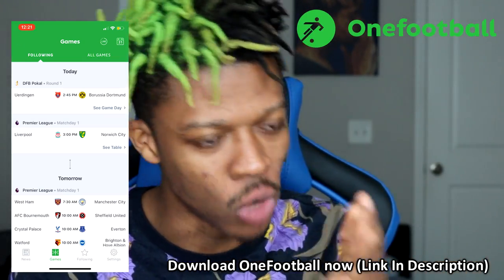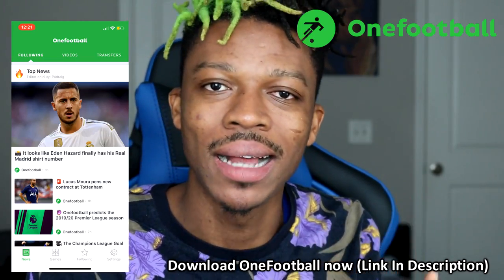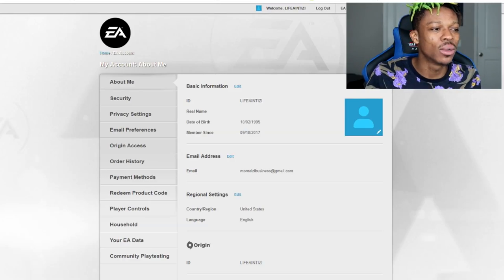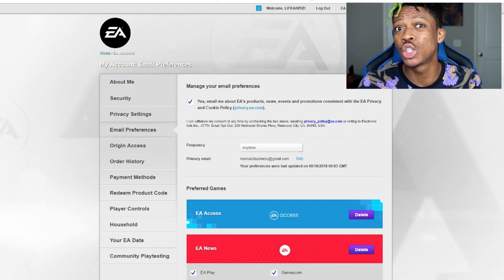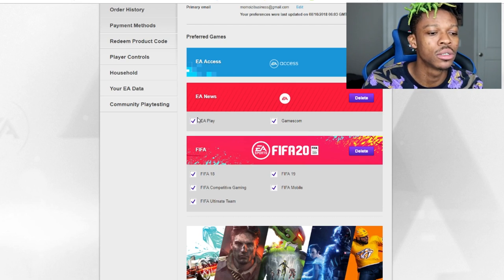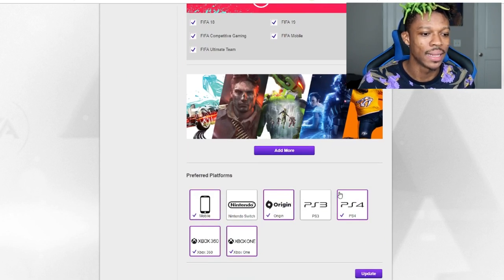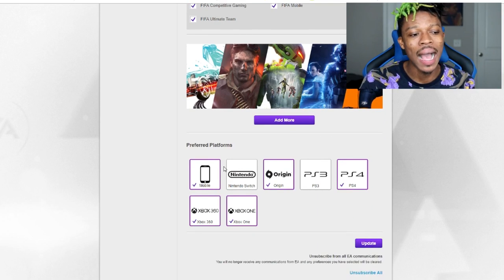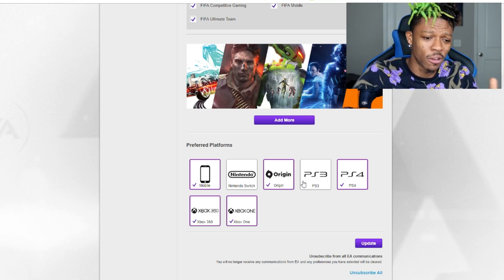HOW TO GET THE FIFA 20 CLOSED BETA with PROOF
FIFACOIN.COM. The best choice of millions of users.